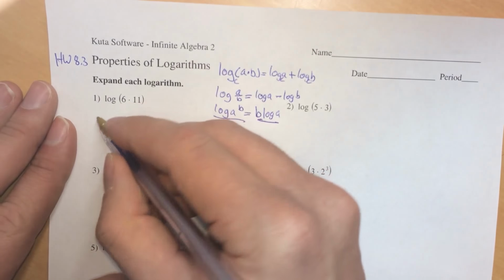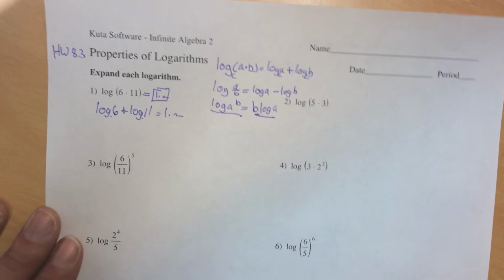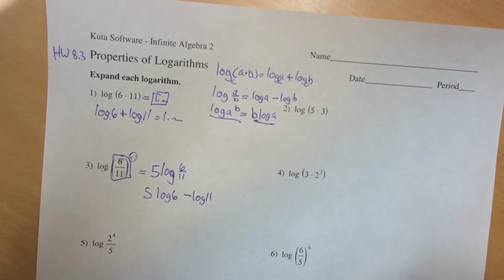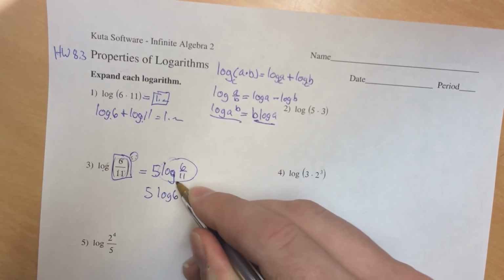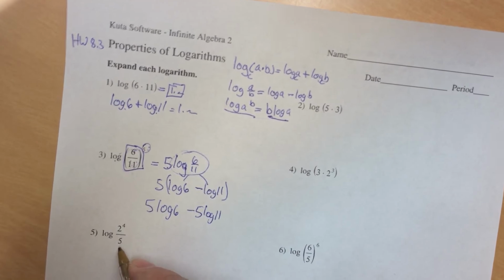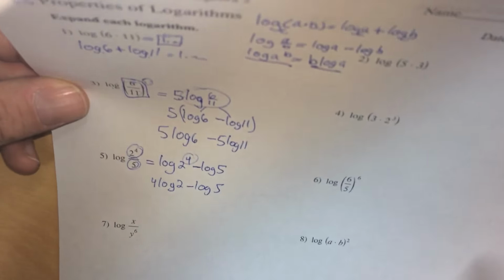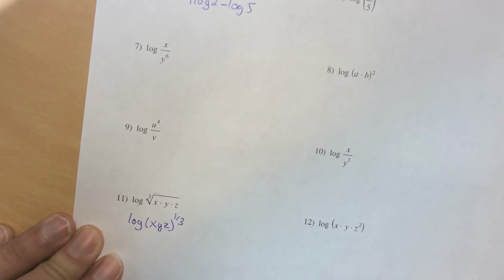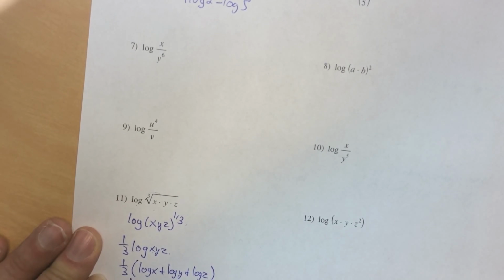Alg 2 HW 8.3